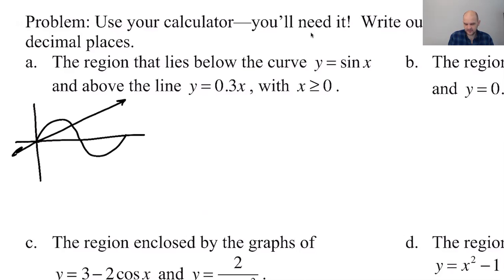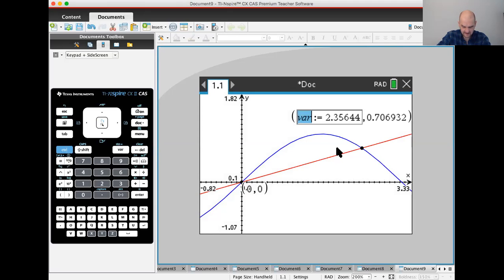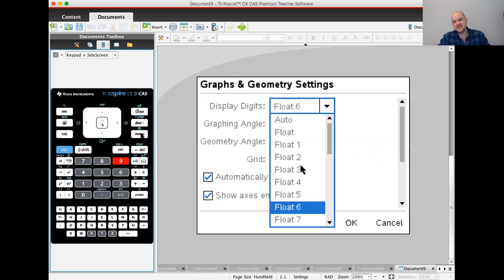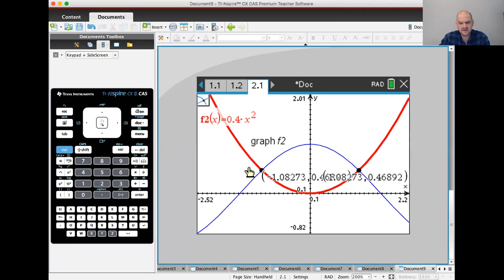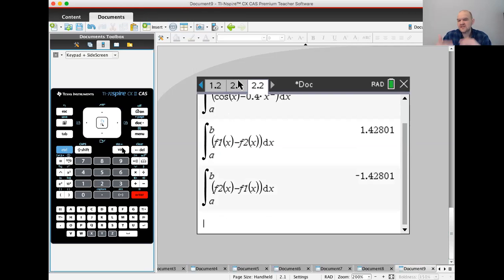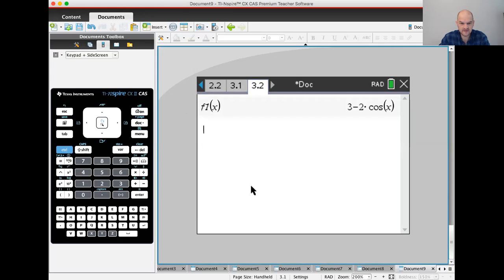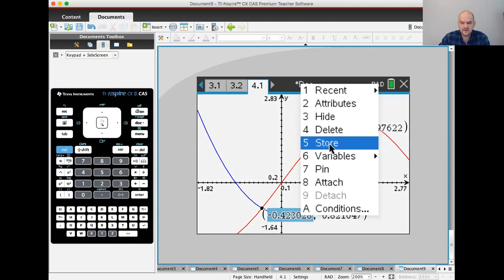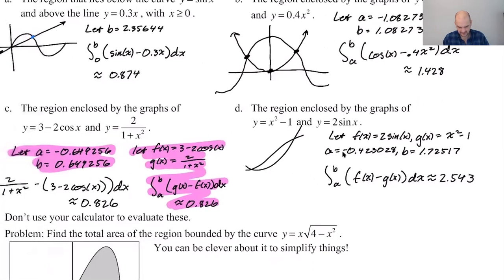Area Between Curves, pg 4, pt 1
Topics: using a calculator for area between curves; storing the intersection points; defining functions; using bounded area on the calculator; using the calculator page and integral template